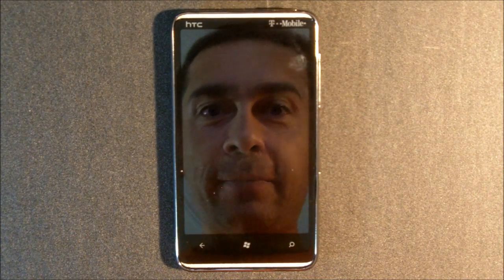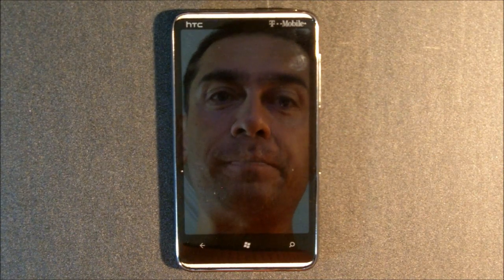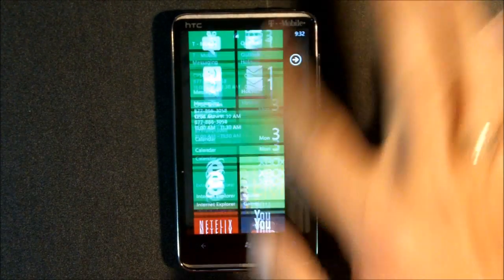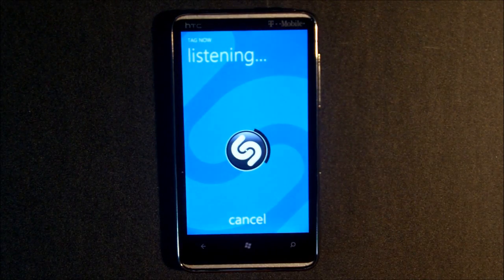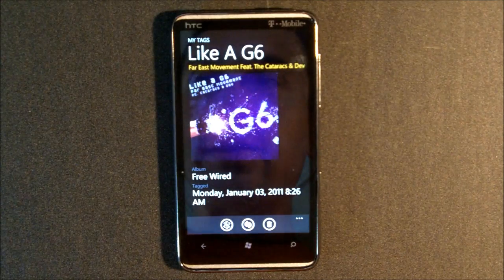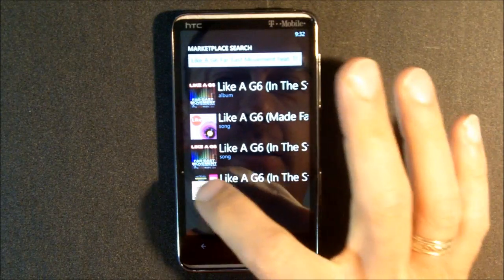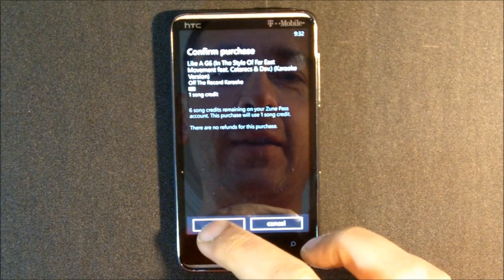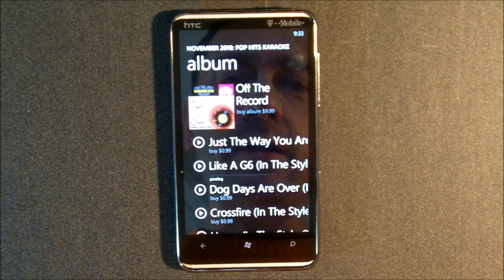Allan Askar - Id, Get, and Extend Music on WP7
Microsoft Windows Phone 7 demonstration which features user scenario to identify, get, and extend music expirience using HTC HD7 WP7 and following apps: Shazam, Marketplace, and PicoLyrics. Music used: Far East Movenment - Like a G6.